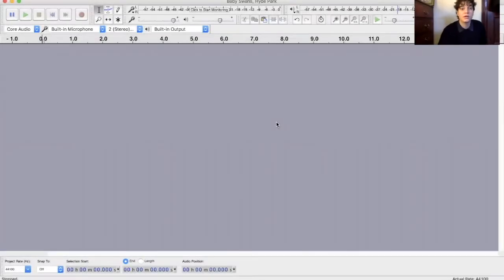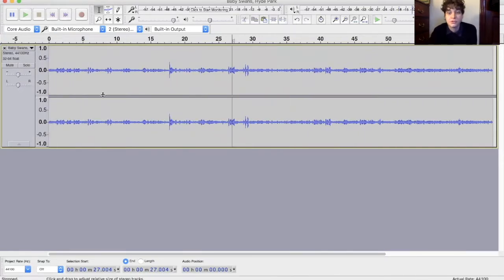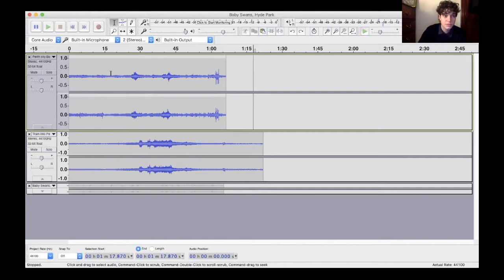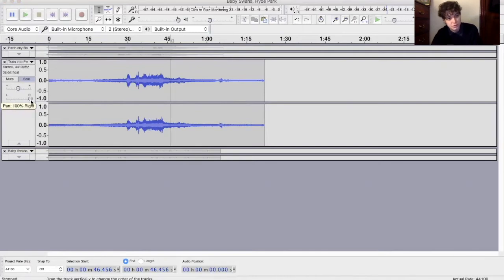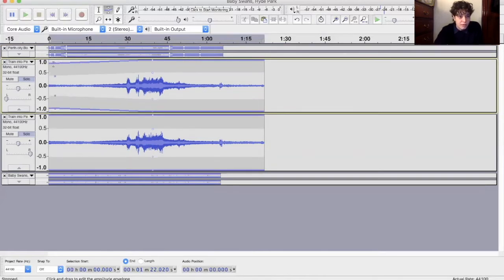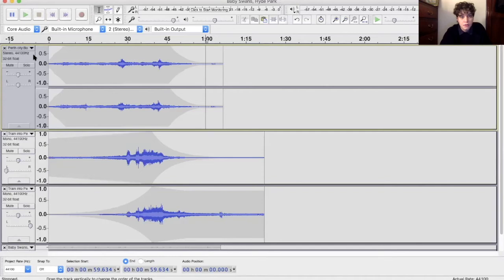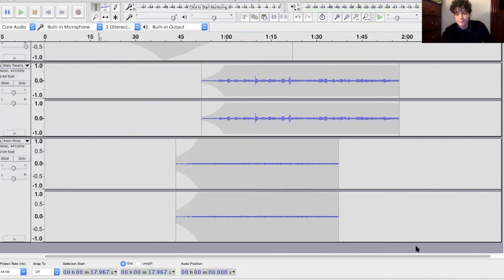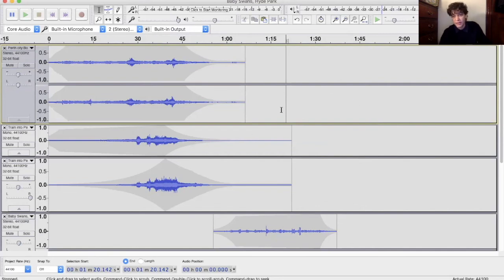Sound In Theatre- Borderline Theatre-Making Workshop Series Presented by Drug Aware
What you'll need for this workshop:
Load in either some music or recordings of your own or some of the recordings Be's provided which you can find